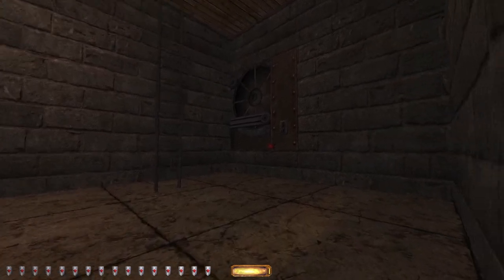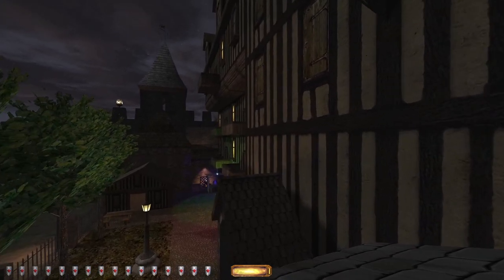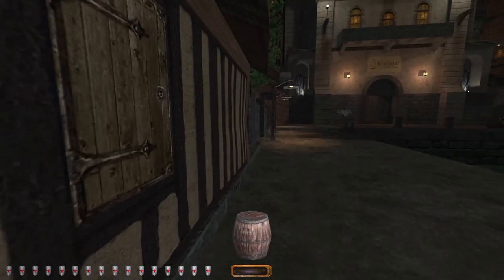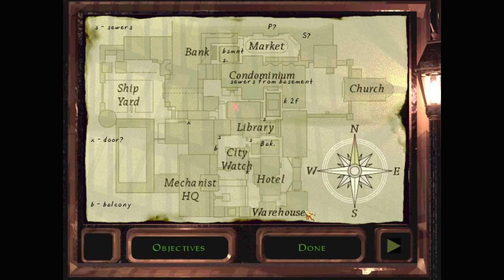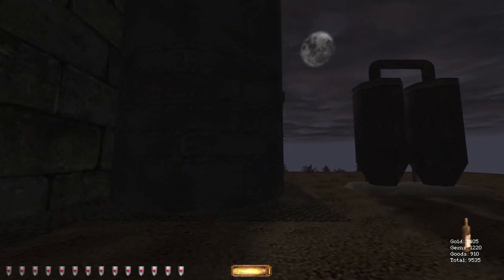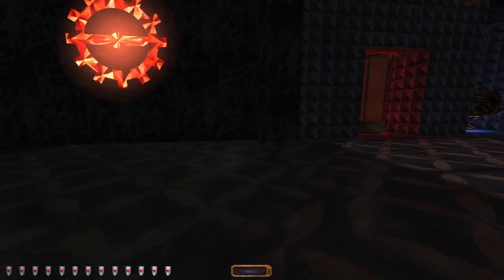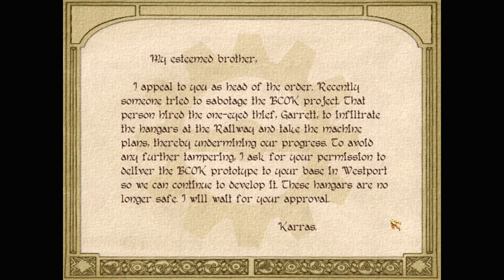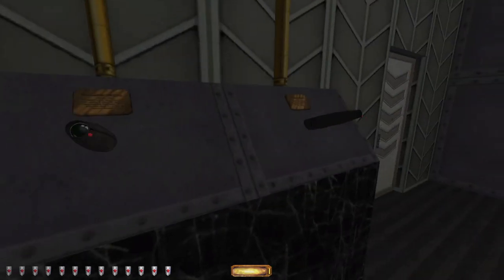Let's play Thief fan missions: Being Thief 2: Exile, episode 5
Being Thief 2: Exile is a Thief 2 fan mission by Sensut. Find more details and the download at TTLG